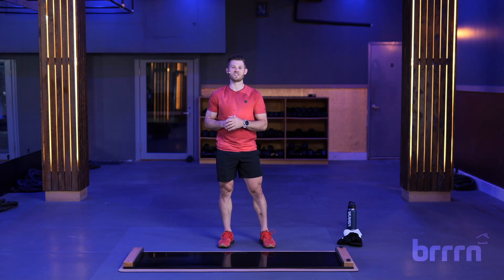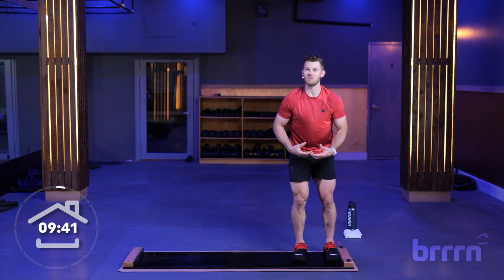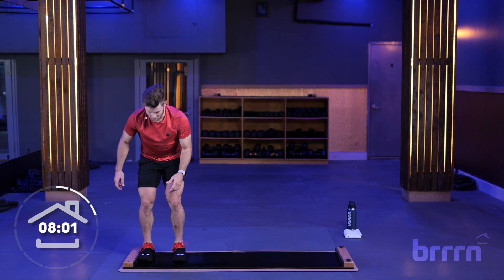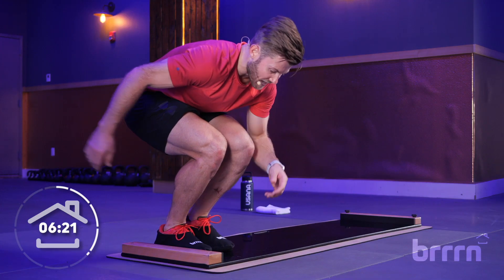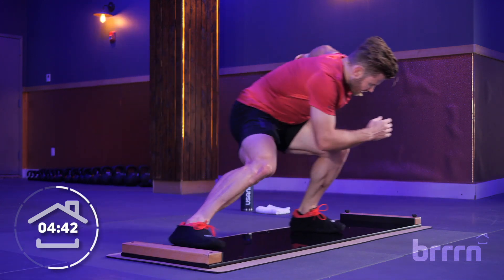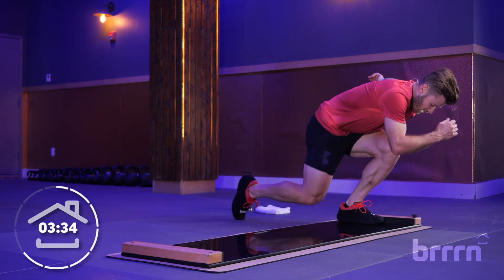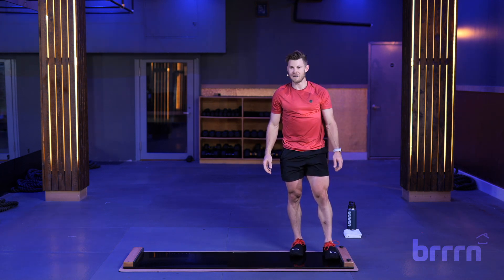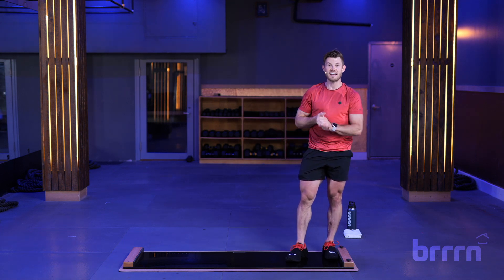10 Minute Speedskating Sprint Development with Joey Mantia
Welcome to this exhilarating 10 Minute Speedskating Sprint Development Workout featuring Olympian Joey Mantia and the innovative Brrrn Board! Get ready to experience the exact training routine that Joey Mantia himself follows to enhance his speed and agility on the ice.

In this intense and dynamic workout, you'll be challenged in a ten-minute-long workout with four dynamic sections of high-intensity exercises. Each move is divided into 15 seconds of on-the-board time and 15 seconds rest. Prepare to push your limits and improve your sprinting abilities, all while incorporating the unique benefits of the Brrrn Board.